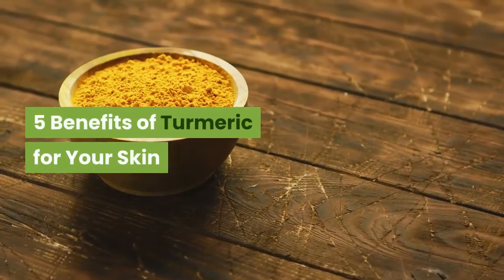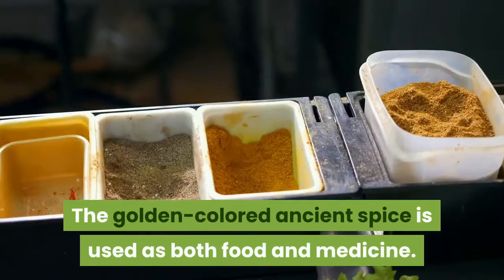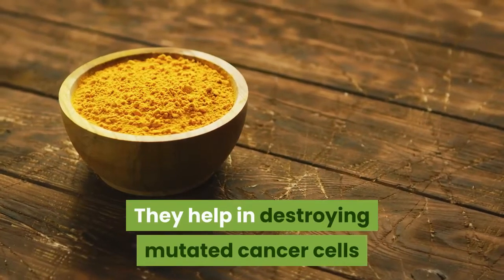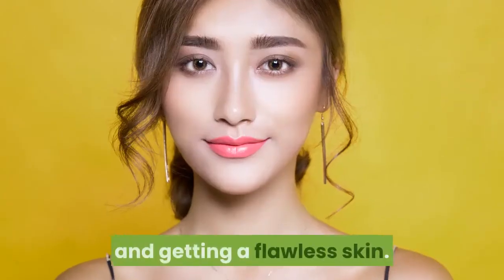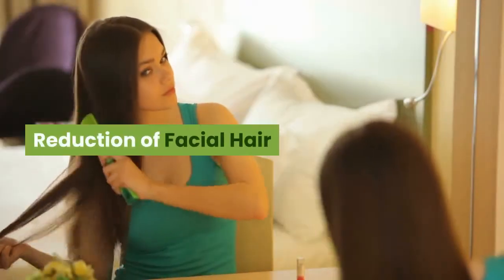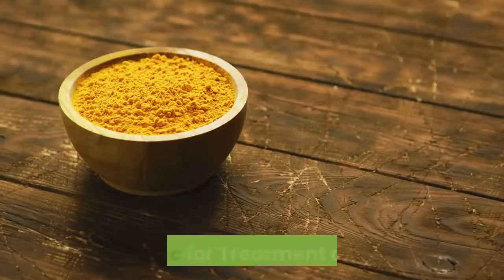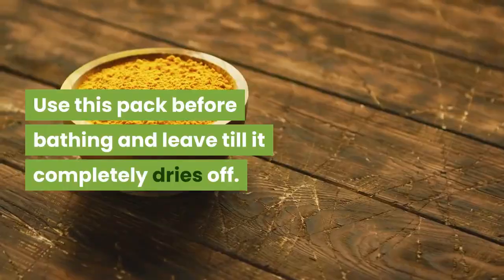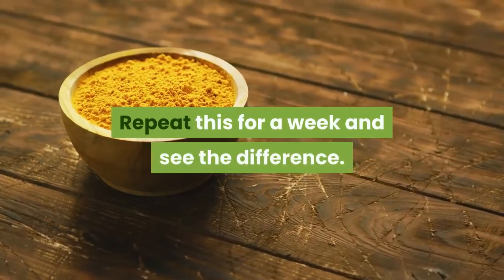5 benefits of turmeric for your skin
5 benefits of turmeric for your skin-anti bacterial agent, turmeric has cucumin for healing qaulities, has no toxic effects for our body ,antioxidants for healthy cells, lowering the cholesterol levels preventing heart disease. essential for beauty products, treating skin problems make beautiful and glowing skin soothes aging skin and cures cracked heels.